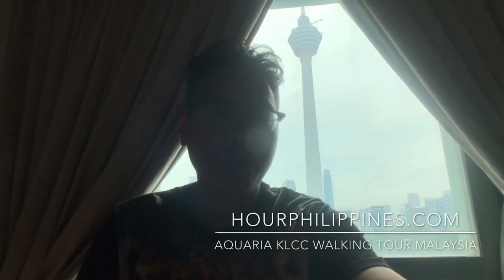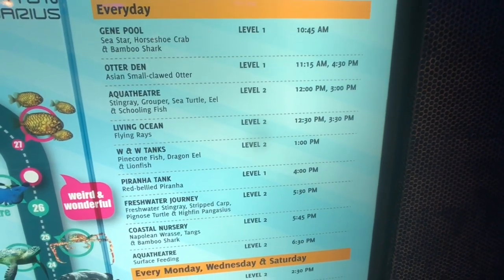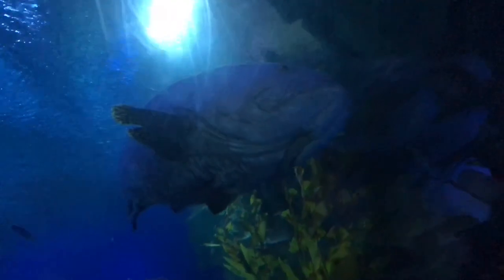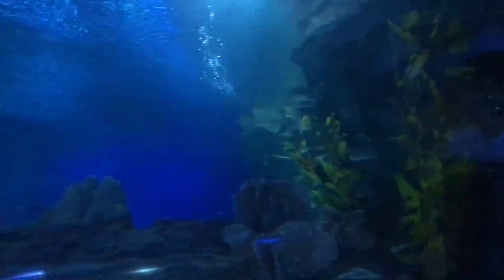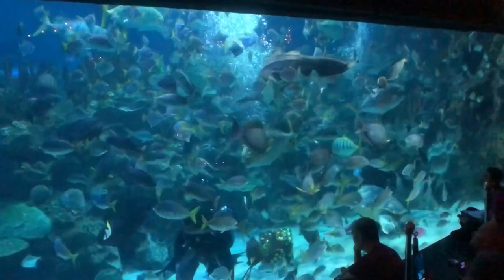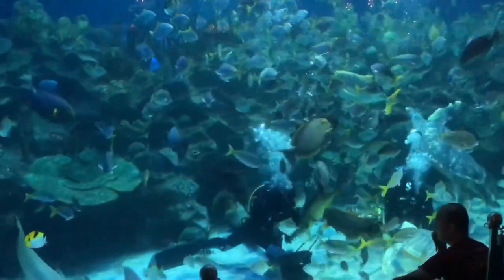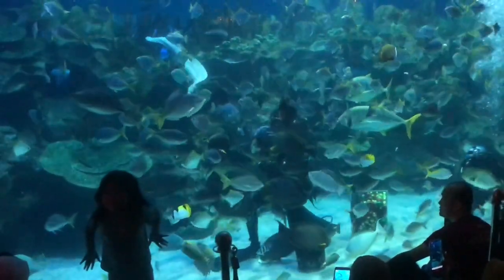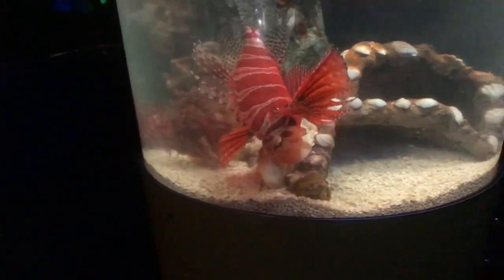Aquaria KLCC Full Walking Tour 1080P 60FPS Kuala Lumpur Malaysia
Aquaria KLCC Full Walking Tour 1080P 60FPS  Kuala Lumpur Malaysia.  Aquaria is one of the largest oceanariums in South East Asia opened in August 2005 at the KLCC and one of the top tourist attractions in Kuala Lumpur Malaysia.  It occupies 5,600 square meters in two levels with a 90-metre  underwater tunnel and features over 250 different species and over 5,000 land and aquatic animals from Malaysia and around the world. Your journey starts in the misty highlands, down through rivers, through the rainforest and mangroves to the coral reefs into the deep blue sea.

The star attractions include sharks, arapaimas, lethal sea snakes,
giant groupers, blue rays, bright coral fish, seahorses, gar fish and
more.  We highly recommend checking out their feeding schedule before going so you can time your visit appopriately.  Hope you enjoy this full walking tour.

Aquaria Oceanarium
Kuala Lumpur Convention Centre, Jalan Pinang,
Operational Hours: Daily 10AM - 8PM